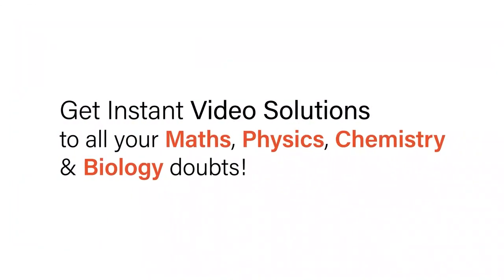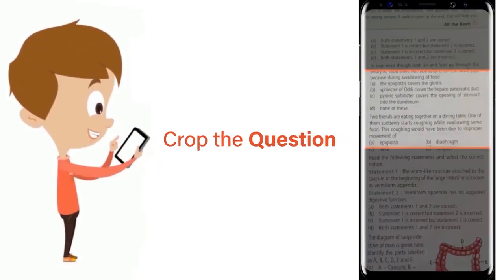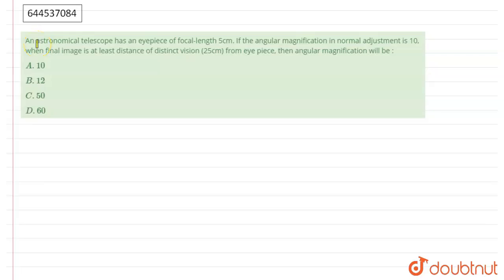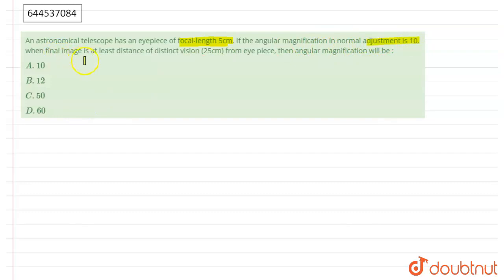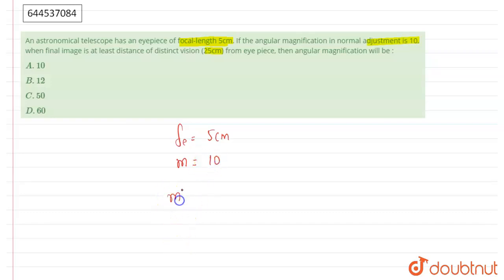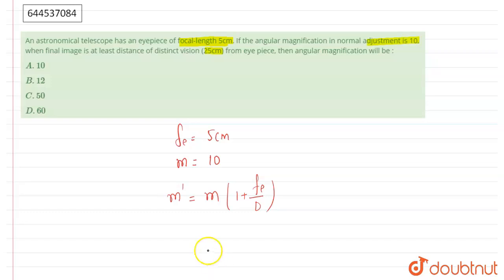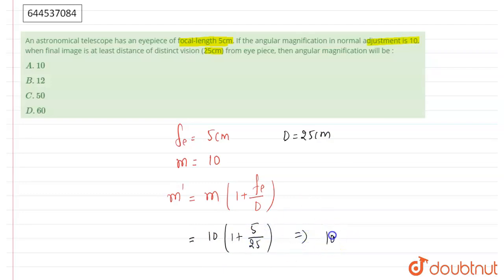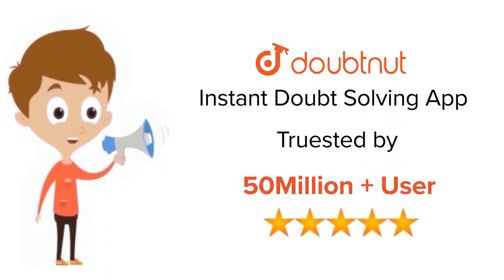An astronomical telescope has an eyepiece of focal-length 5cm. If the angular magnification in n...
An astronomical telescope has an eyepiece of focal-length 5cm. If the angular magnification in normal adjustment is 10, when final image is at least distance of distinct vision (25cm) from eye piece, then angular magnification will be :
Class: 12
Subject: PHYSICS
Chapter: GEOMATRICAL OPTICS
Board:IIT JEE

👉 Have Any Query? Ask Us.